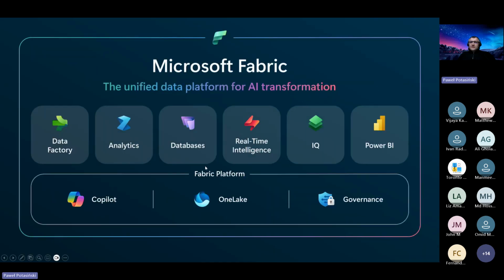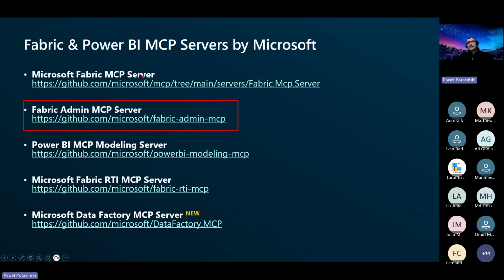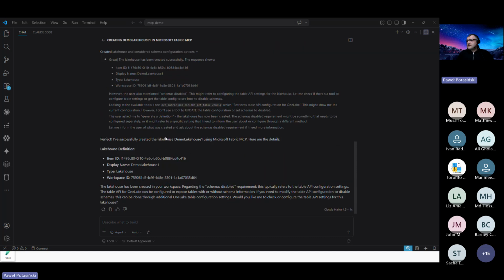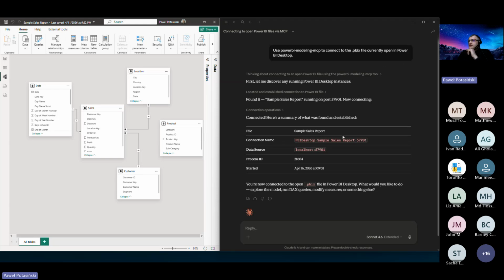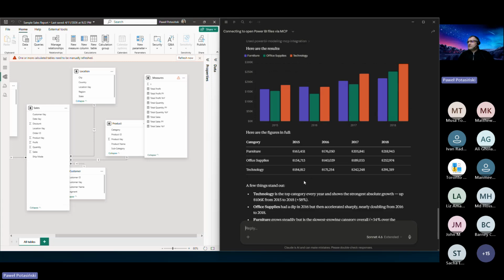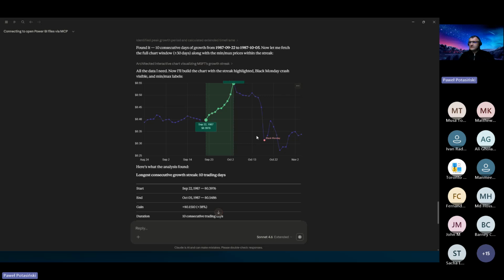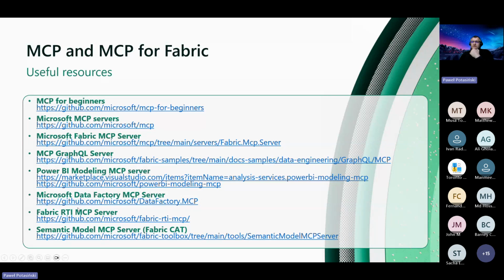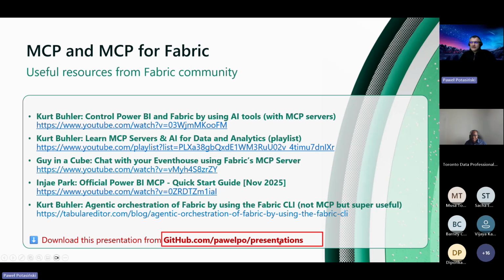TDPC April 2026 Fabric and Power BI meet MCP - what can we get out of it?